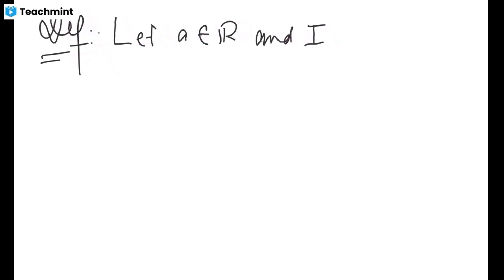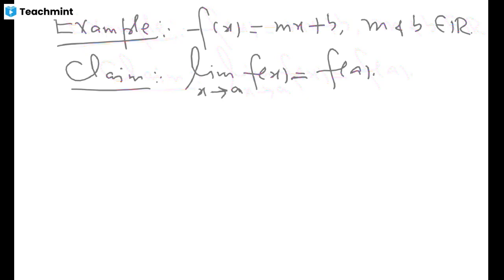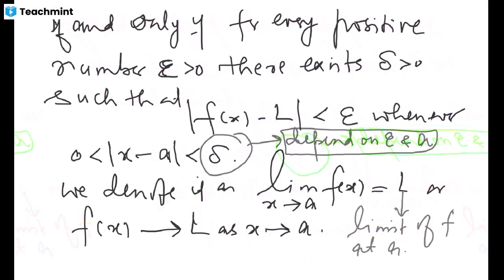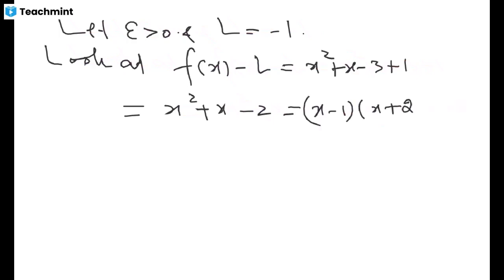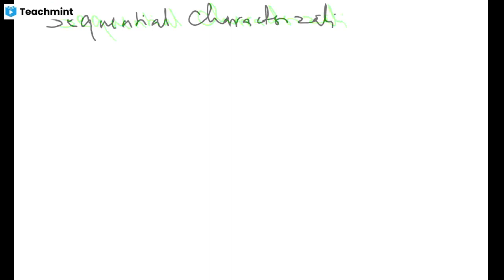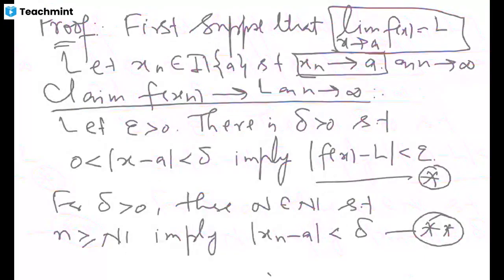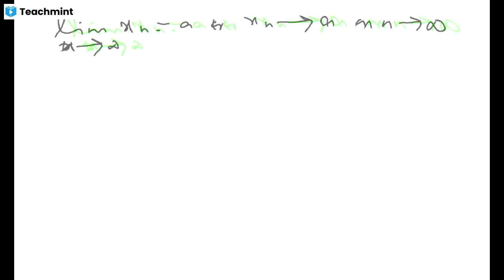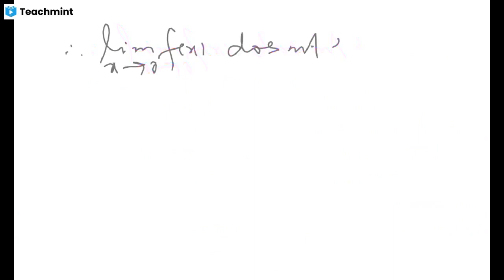Sequential characterization of limits of functions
Some knowledge of sequences is required for this to understand.